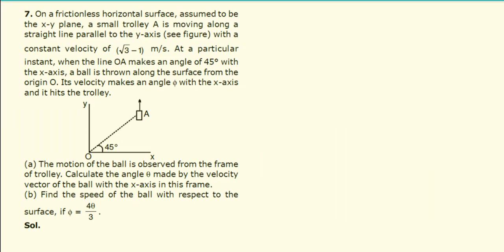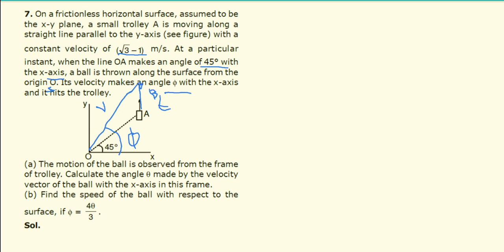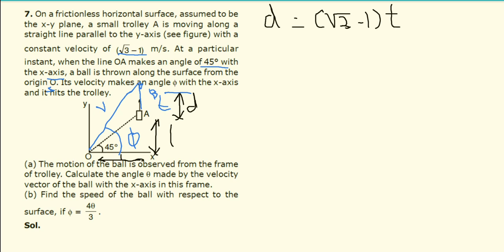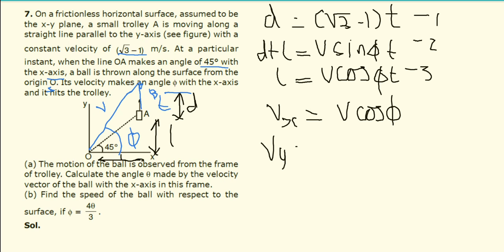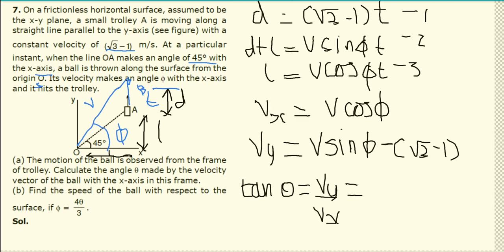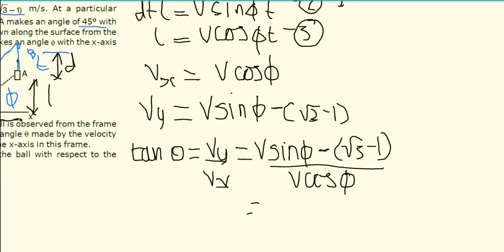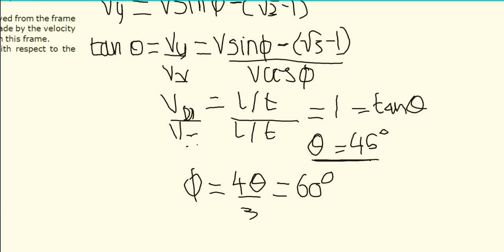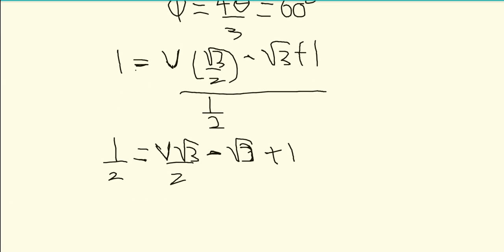Kinematics Ex 5 Q 7 Jee